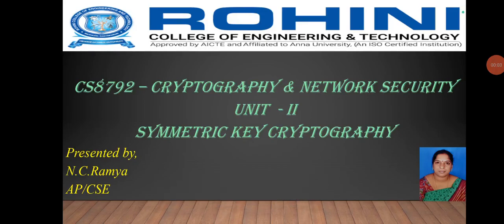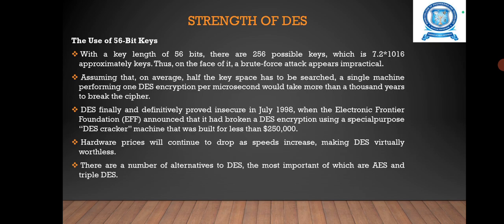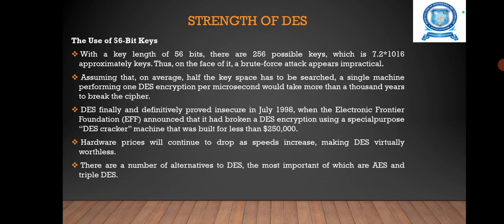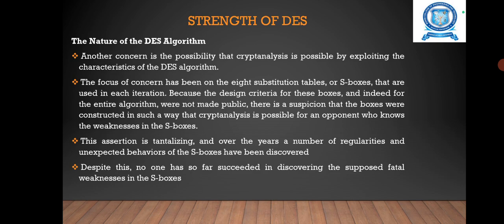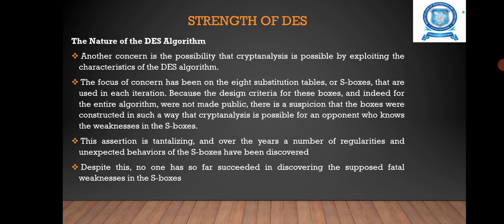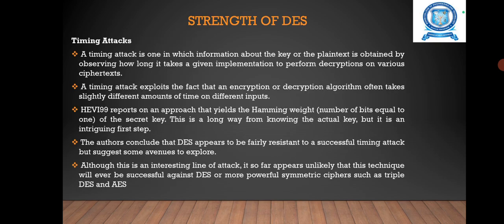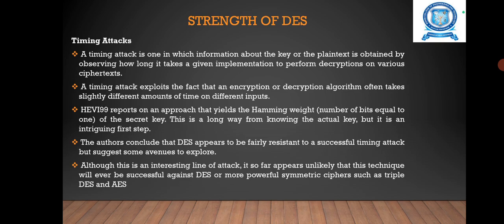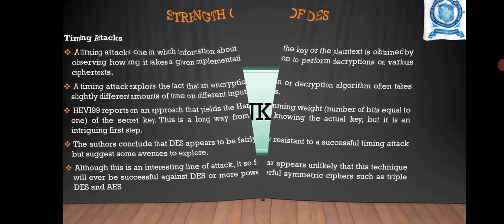Strength of DES